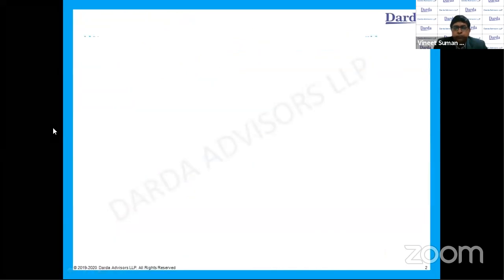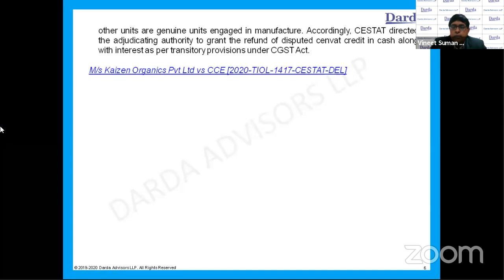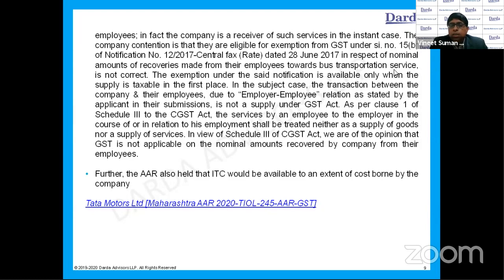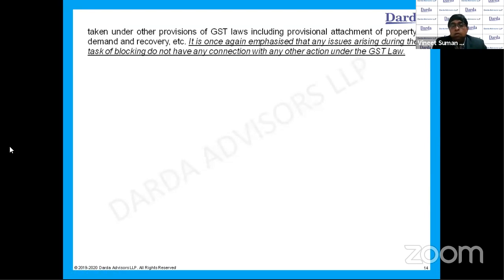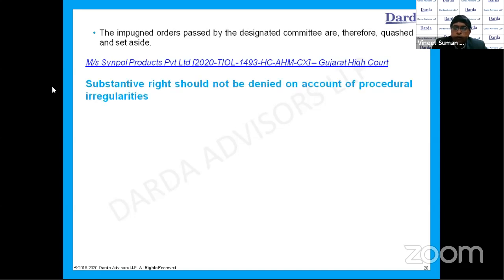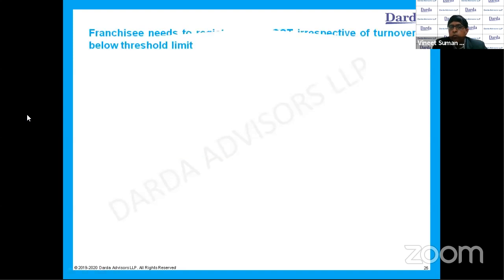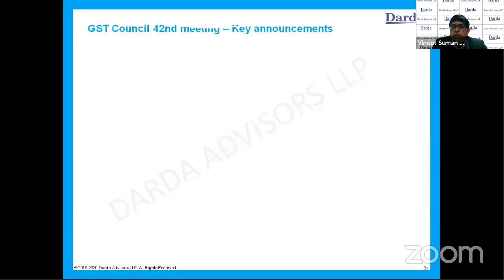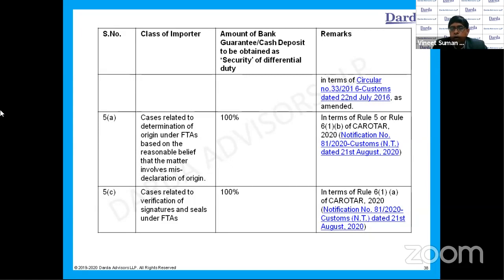DA Webinar- India Insights: Decoding Indirect Tax Changes (October 2020)- 8 October 2020 @ 4 pm IST!